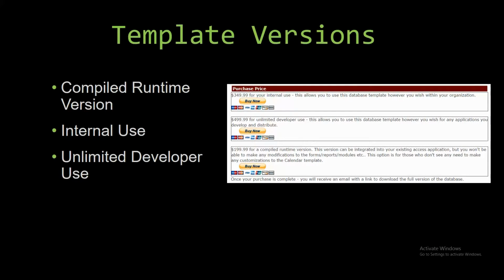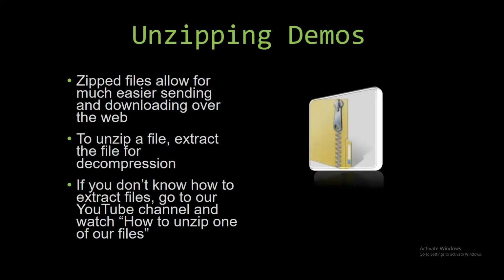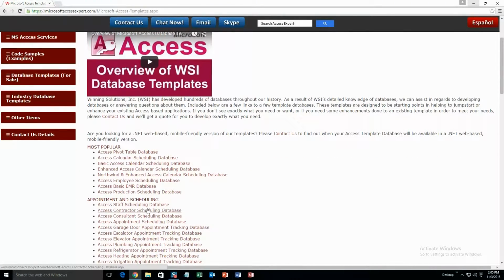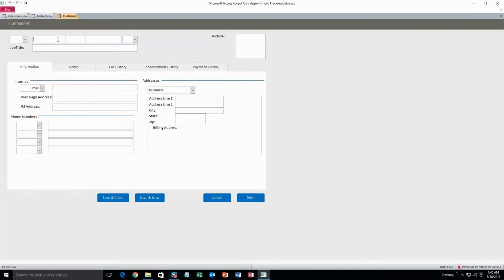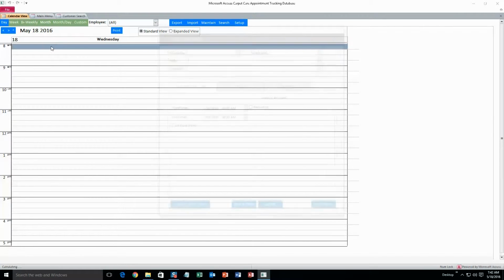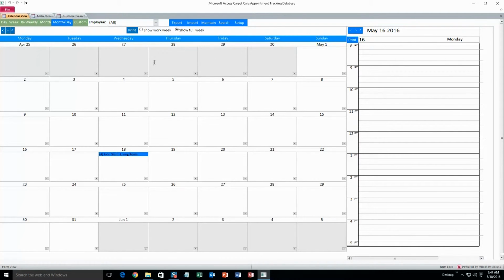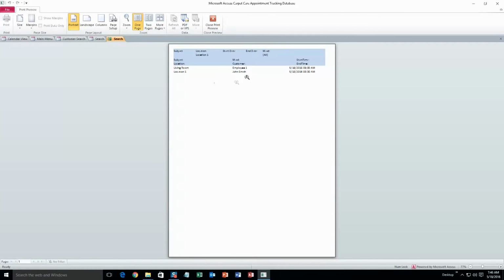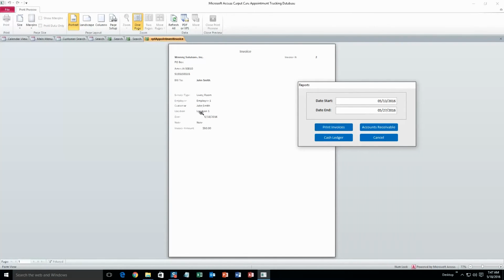Microsoft Access Carpet Care Appointment Tracking Tracking Database Template